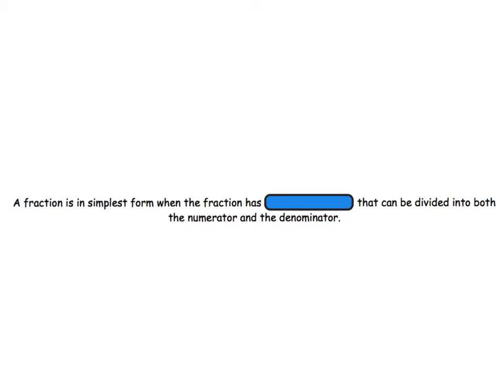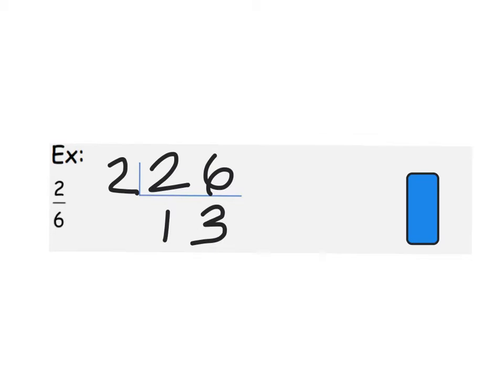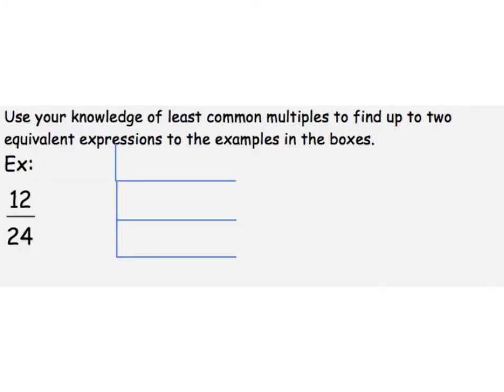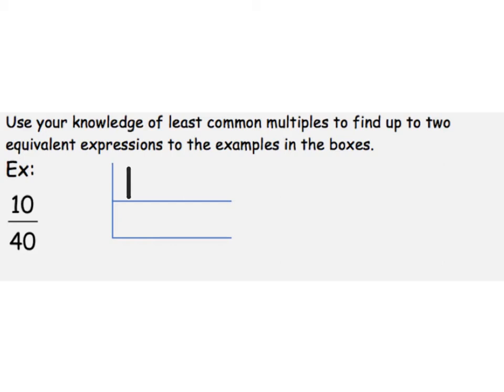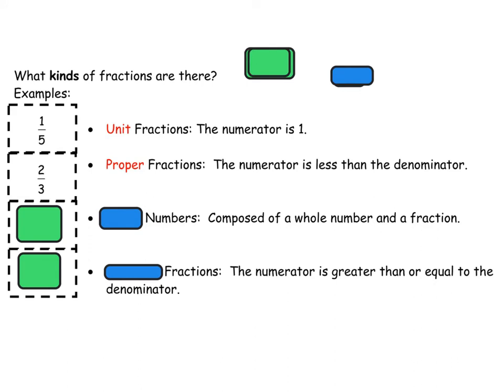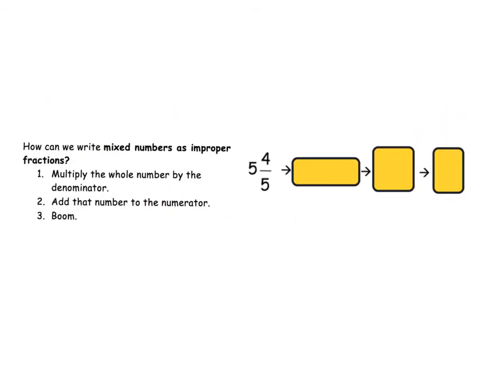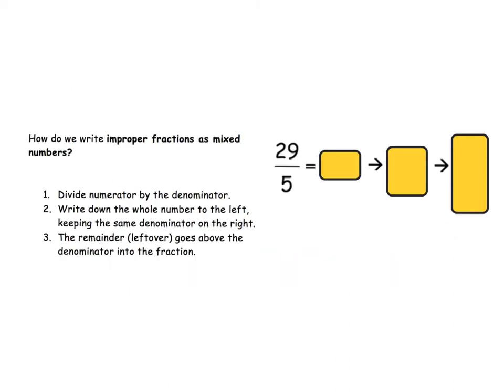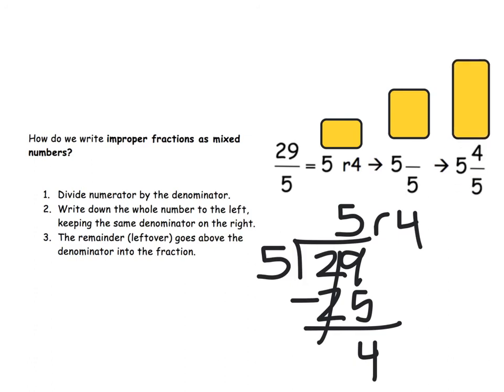Flipped Lesson Fraction Basics Day 1